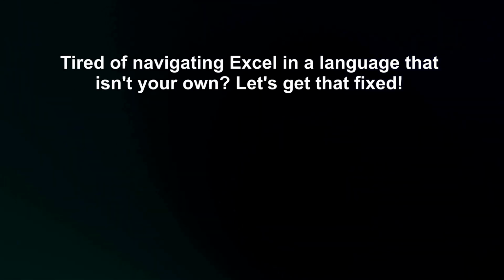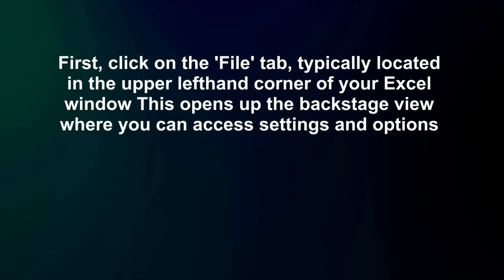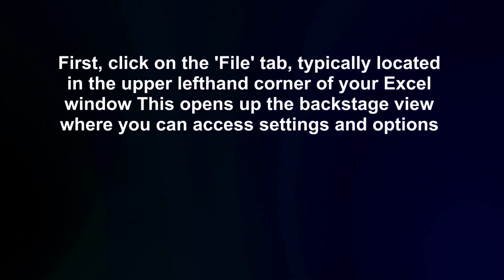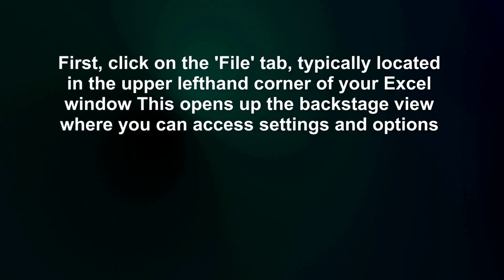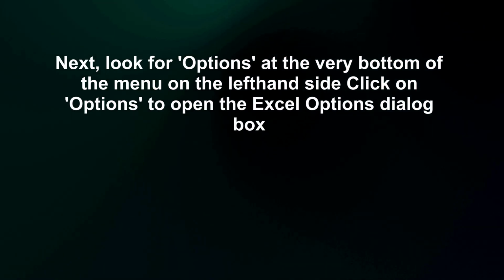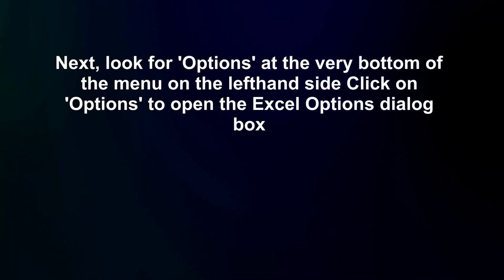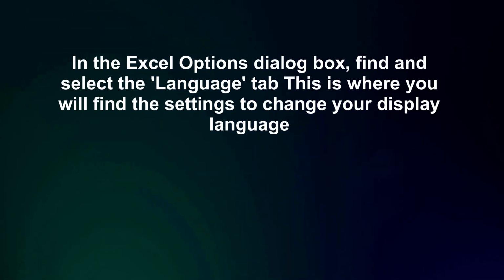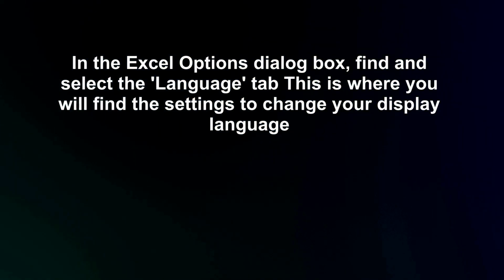How To Change Language In Excel - GUIDE!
How To Change Language In Excel details the steps to modify the display language within the Excel application, helping users customize the interface to their preferred language, and making the software more accessible and user-friendly for diverse linguistic backgrounds.

00:00 Intro
00:06 File Tab
00:12 Options
00:17 Language Tab
00:22 Choose Display Language
00:29 Add a Language
00:38 Restart Excel